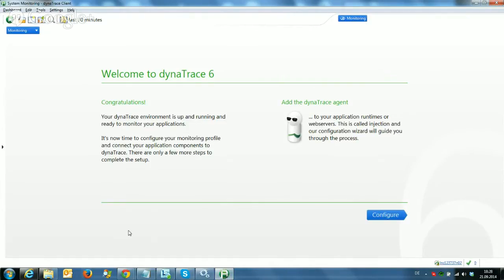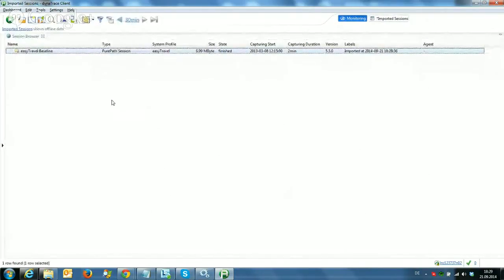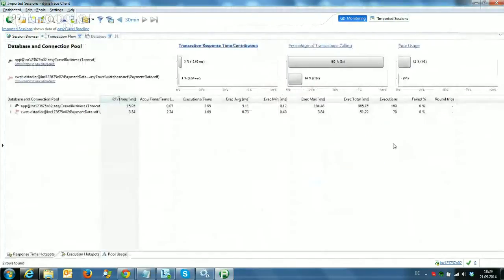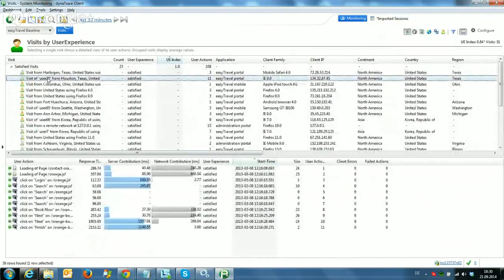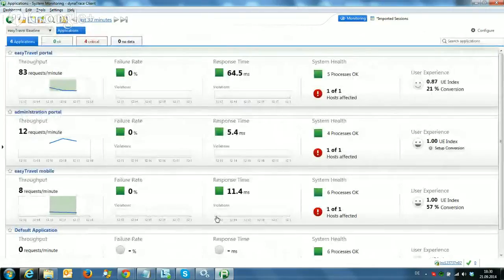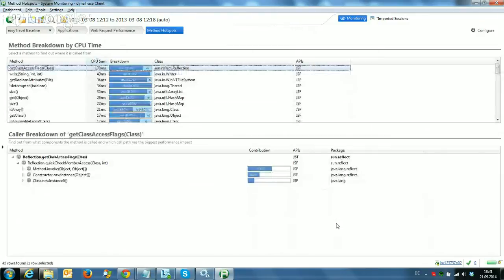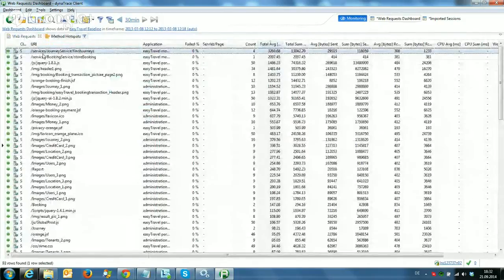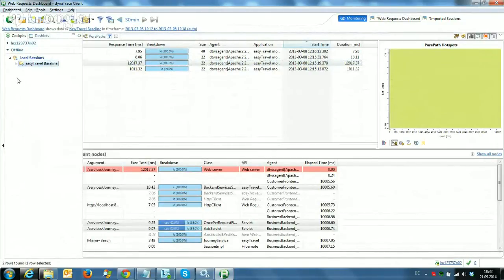Share Your PurePath Tutorial